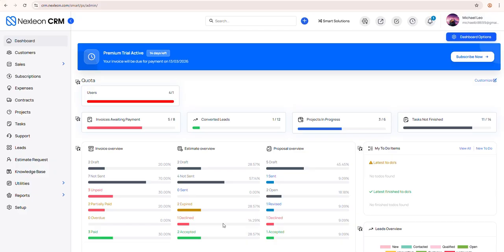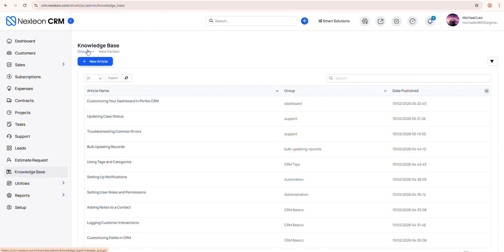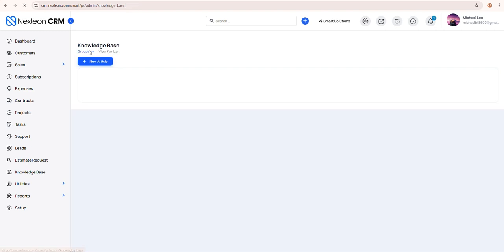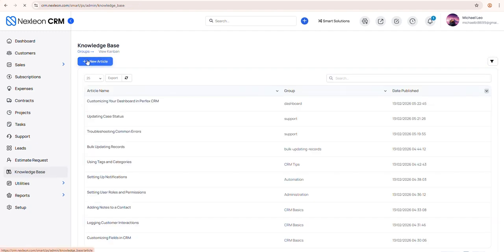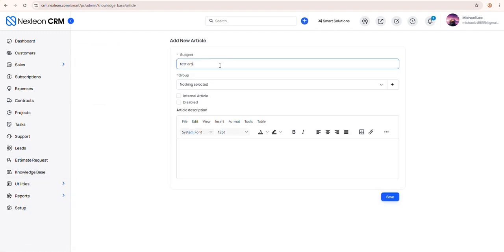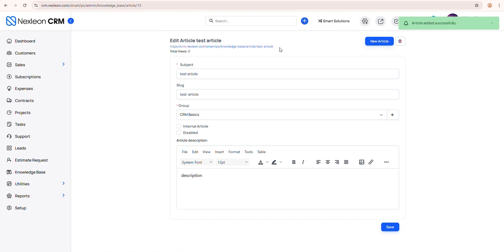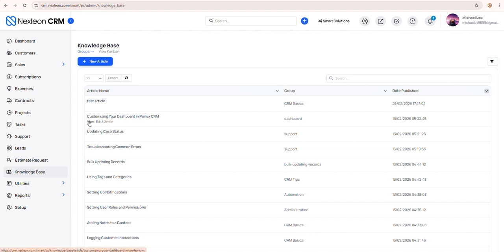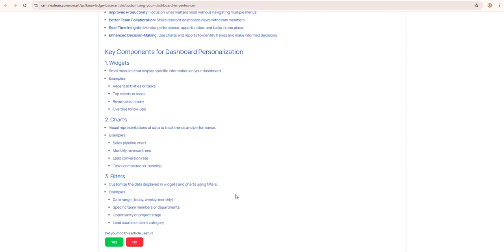Building and Managing a Knowledge Base in Nexleon CRM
In this video, we explore how to create and manage a Knowledge Base within Nexleon CRM.

You’ll learn how to add helpful articles, organize information into categories, and make resources easily accessible for your team or customers. A well-structured knowledge base reduces repetitive queries and improves overall efficiency.

Watch this walkthrough to understand how Nexleon CRM helps you centralize important information and create a smarter support system.

Thank you for following the complete Nexleon CRM training series.